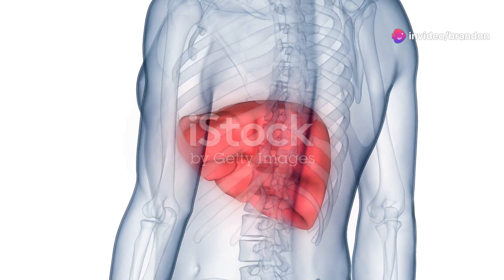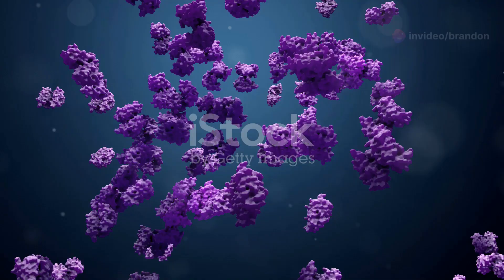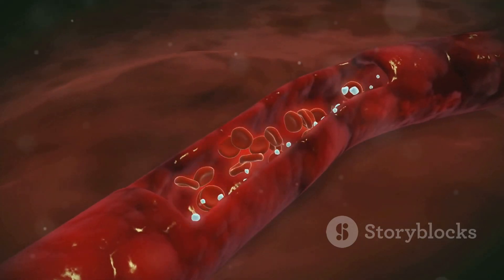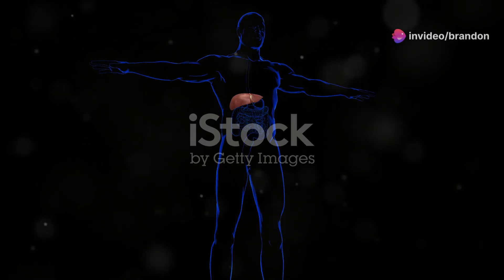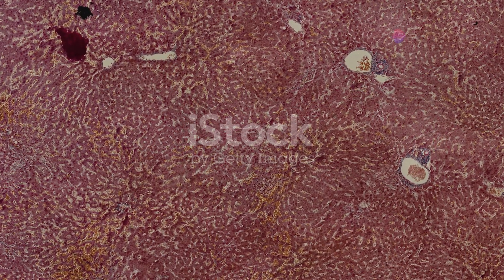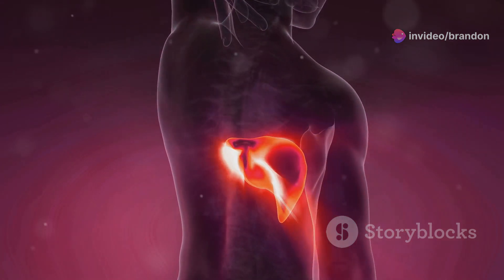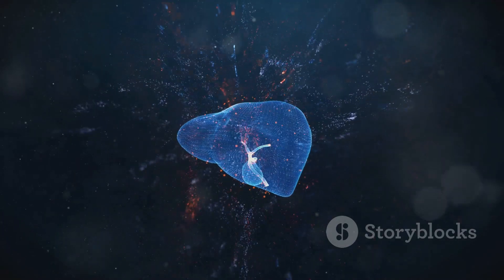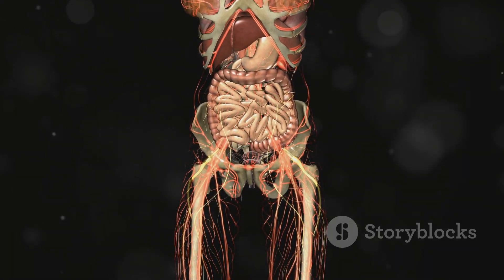COAGULOPATHIES | Liver-Associated Bleeding Disorder - 06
Coagulopathies are a group of bleeding disorders that occur when the blood's ability to form clots is impaired. In this video, we're going to dive into liver-associated bleeding disorders, a type of coagulopathy that affects the liver's role in blood clotting. We'll explore the causes, symptoms, diagnosis, and treatment options for liver-associated bleeding disorders, as well as the importance of early detection and management. Whether you're a medical professional or simply looking to learn more about coagulopathies, this video is for you. So let's get started and explore the world of liver-associated bleeding disorders!